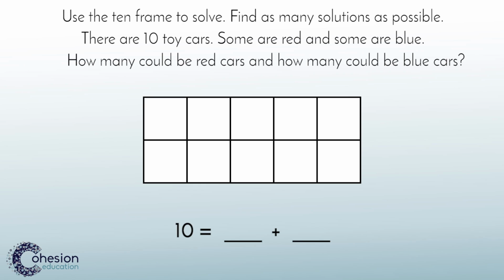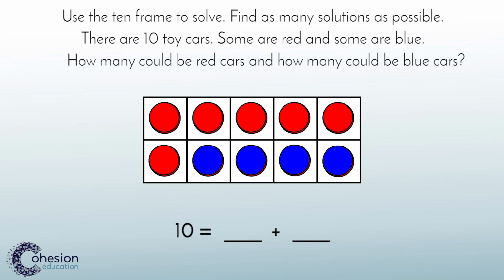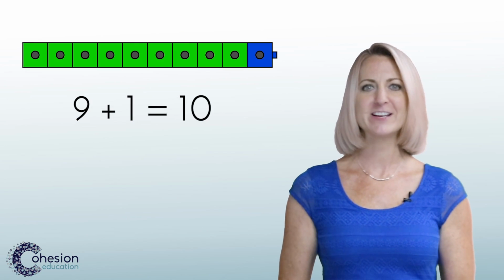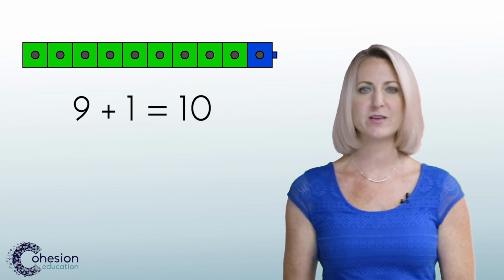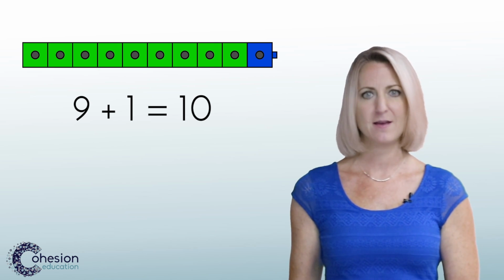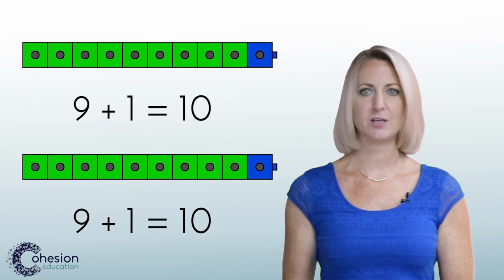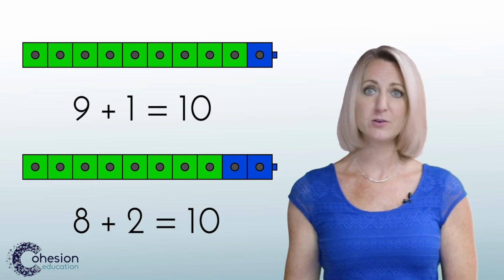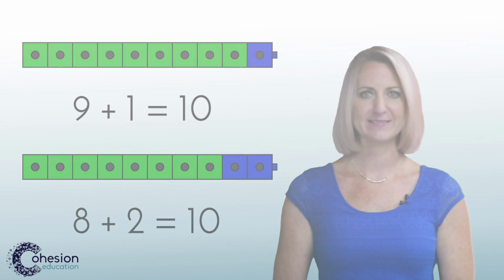Find Sums of Ten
In this lesson students will find numbers to add together to make a sum of 10. This lesson builds on what students learned in Kindergarten, where they explored ways to make 10 and learned to add through 5 fluently. Later in first grade, students will extend this concept to help them with 2-digit numbers.